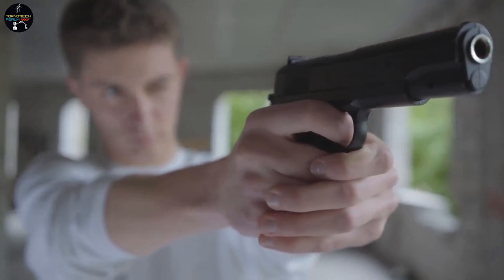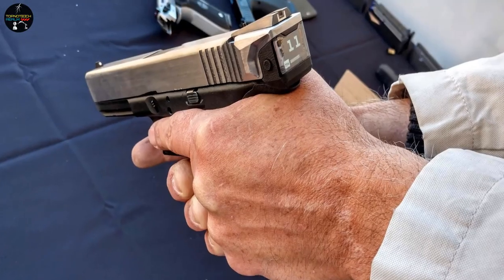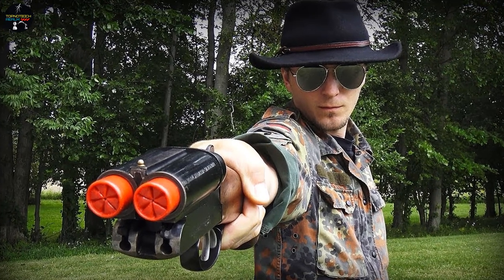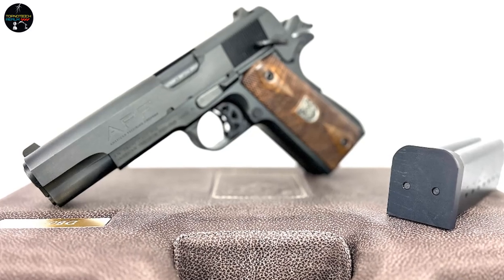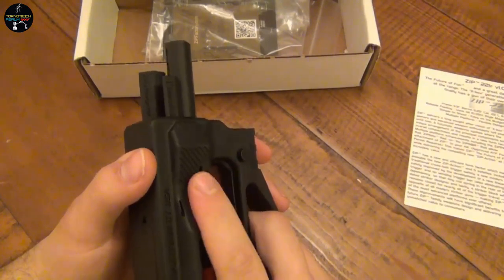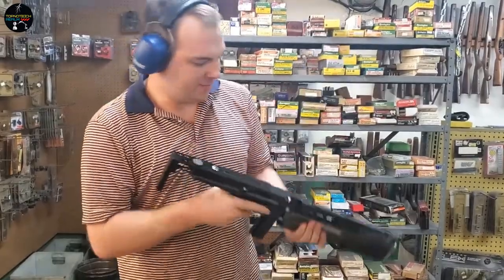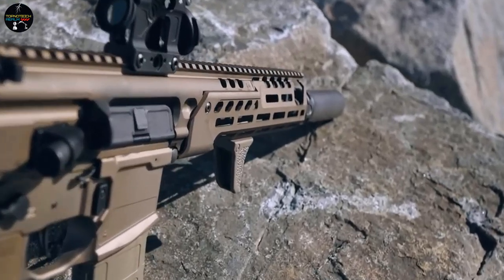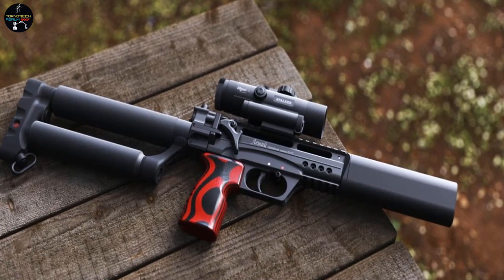TOP 10 COOLEST GUNS & WEAPONS YOU HAVEN'T SEEN BEFORE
Today's video is about "TOP 10 COOLEST GUNS & WEAPONS YOU HAVEN'T SEEN BEFORE".

Welcome to our latest video showcasing some of the most incredible and futuristic weapons you've never seen before!
In this video, we'll be taking you on a journey through some of the most advanced and unique weapons ever created, that are straight out of science fiction. From handheld laser guns to autonomous drones armed with missiles, we'll show you how these cutting-edge weapons are pushing the boundaries of modern warfare.
Our team of experts has researched and gathered information on these weapons, including their designs, features, and capabilities. You'll be amazed at the sheer power and precision of these weapons, and how they could potentially change the face of warfare in the future.
Join us as we explore these incredible weapons, learn about their fascinating origins, and see them in action through high-quality footage and expert analysis. This is a must-watch video for anyone interested in the latest advancements in military technology and futuristic weapons.
So sit back, relax, and prepare to be blown away by these out of the world weapons you haven’t seen before!

10- Radetec Smart Slide

9- CMMG Dissent

8- Littlest Shotgun

7- AF2011-A1 Second Century

6- Rheinmetall Fieldranger Multi

5- USFA ZiP 22

4- M-41A Pulse Rifle

3- Vintage Arms SIX12 Shotgun

2- SIG SAUER MCX-SPEAR-LT

1- Edgun Leshity 2.0

Some Tech that could change your Life👇:

Backyard Revolution - Ultimate Tech to BUILD your OWN 3D Solar Panels
Teds Wood working - Ultimate DIY Tech for Amazing Woodworks
YOGA BURN - Just the Tech to Burn fat and Build Endurance

ConversioBot - Ultimate Tech to blow up your Online Business

Awesome ways to MAKE MONEY ONLINE!👇

Perpetual Income 365 - Brand NEW 3.1 Version This 2023!
ZCode System - the ULTIMATE Sports betting System! SPORTS FREAKS!? Check out the Links for 💸💰💲!
Live Chat Jobs - You have to try this one

Some Amazing Google Products:
1. Google Pixel 7 - 5G Android phone - Unlocked
Google Pixel 7 - 5G Mobile - India
2. Google Pixel 7 PRO – 5G Android phone – Unlocked
3. Google Fi SIM Card Kit
4. Google Pixel 7 Backcase with Ring clear holder kickstand
Google Pixel 7 Backcase - India
5. Google Pixel 7 PRO Backcase
6. Jabra Elite 7 Pro in Ear Bluetooth Earbuds
7. 30W PD USB C Fast Charger for Google Pixel 7 Pro/7/6a/6 Pro/6/5a/5/4a/4xl/3/3a

If you like the videos from Topnotech Realm YouTube Channel, please hit the Subscribe Button and vote👍 this video UP! so that you don't miss out on the most interesting tech/gadgets of the world!